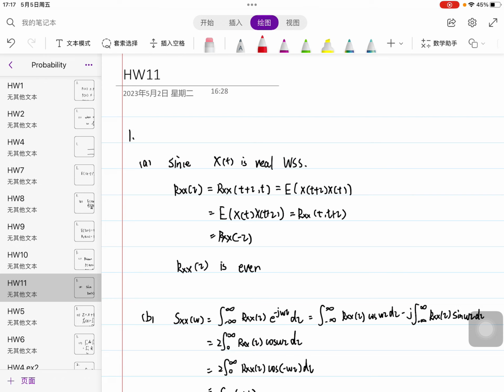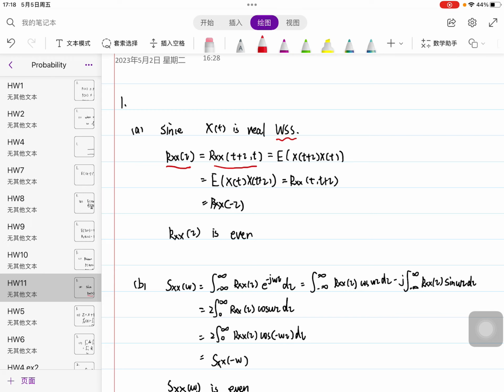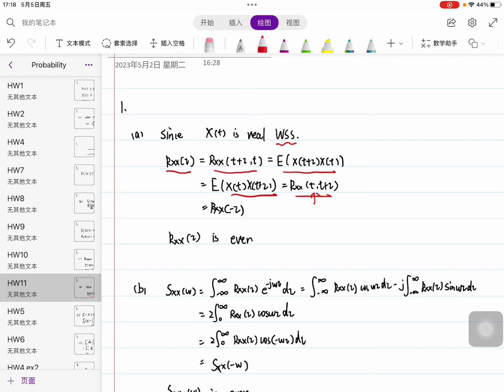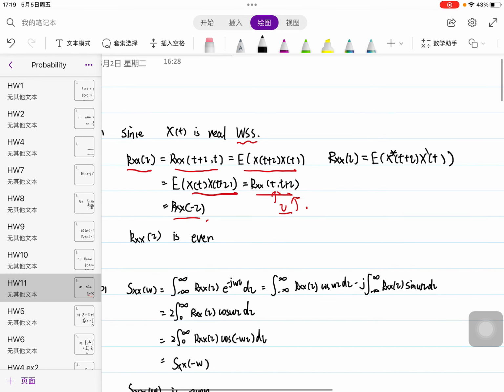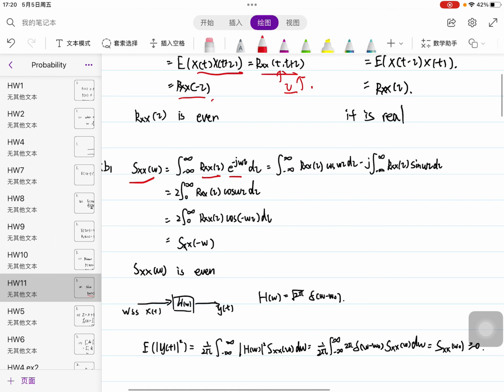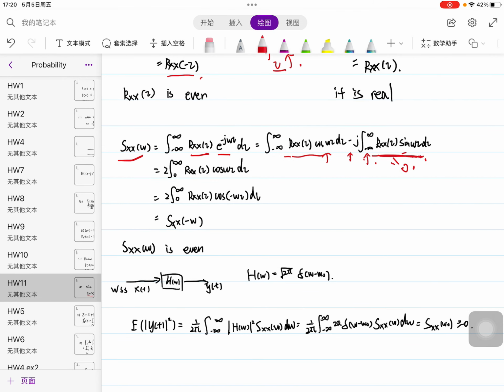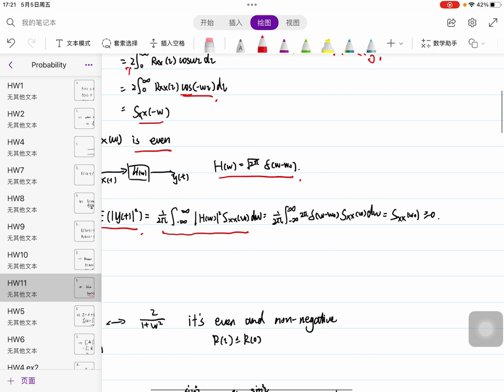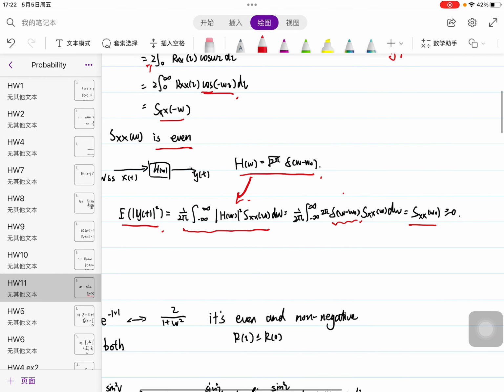ECE-GY 6303 HW11-ex1